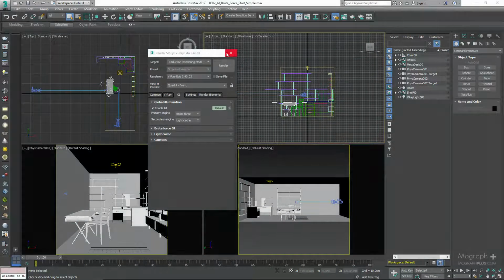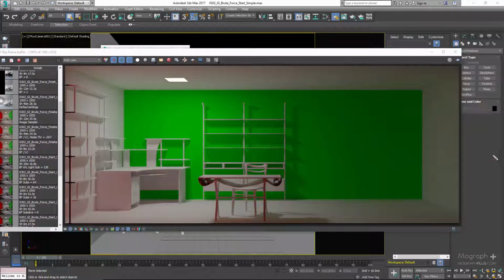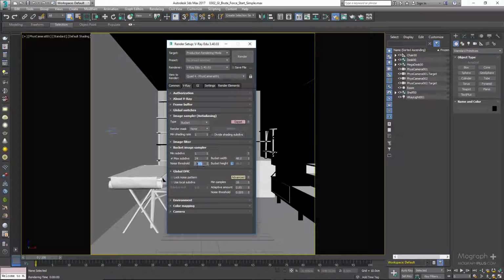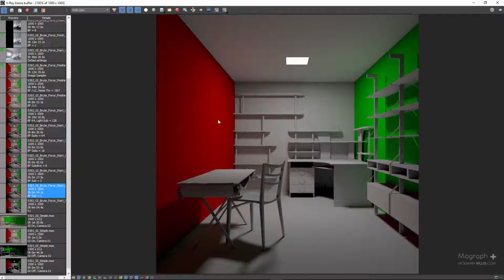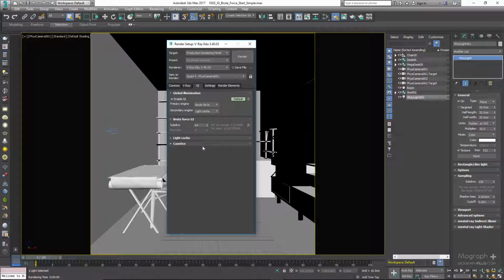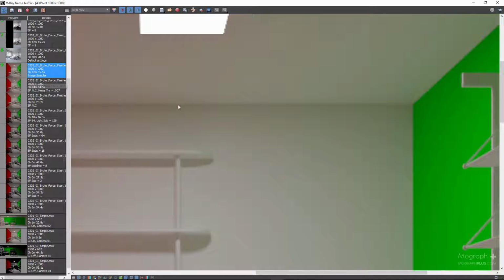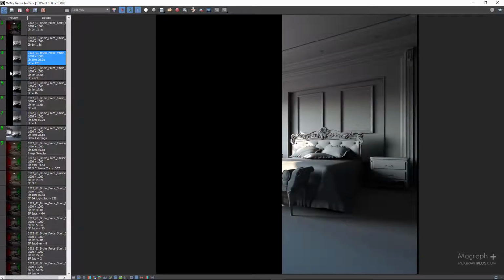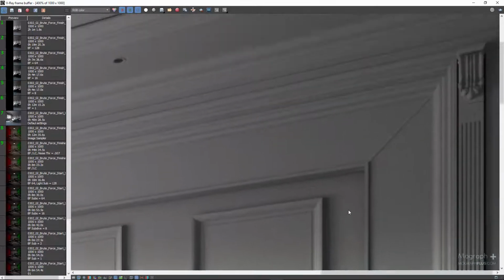0302 GI Brute Force